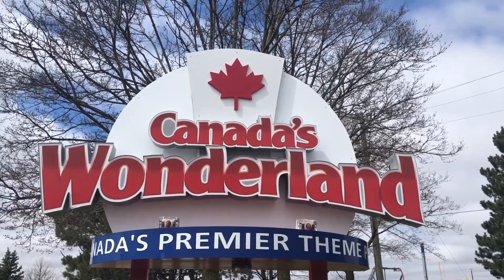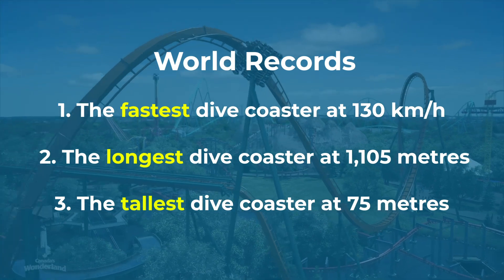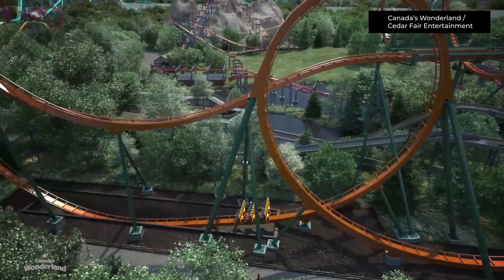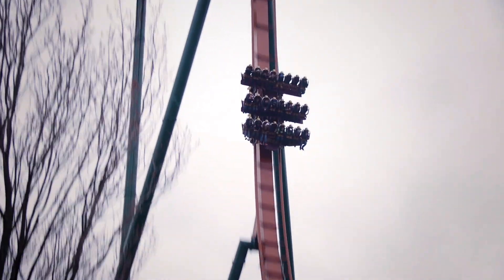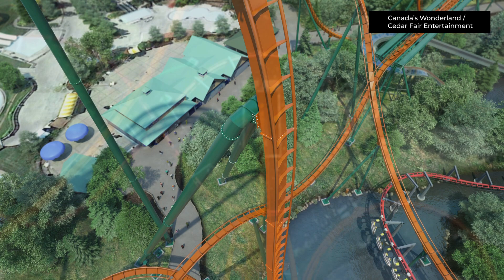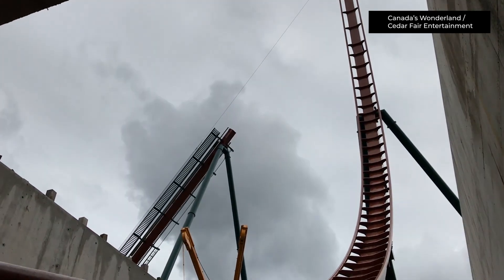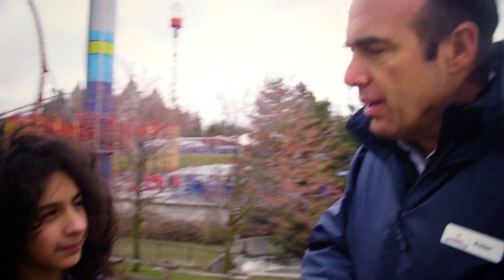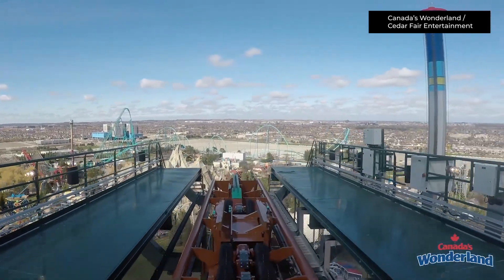How do you make a roller-coaster that breaks world records? | CBC Kids News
CBC Kids News contributor Mateus Soto takes a ride on the fastest, longest, tallest dive roller-coaster in the world: The Yukon Striker at Canada's Wonderland in Vaughan, Ont.

CBC Kids News is a website for kids, covering the information you want to know. Real Kids. Real News.